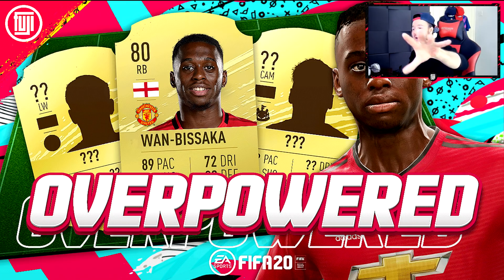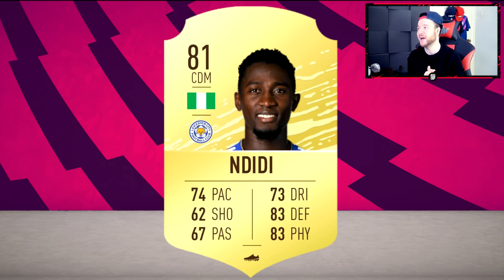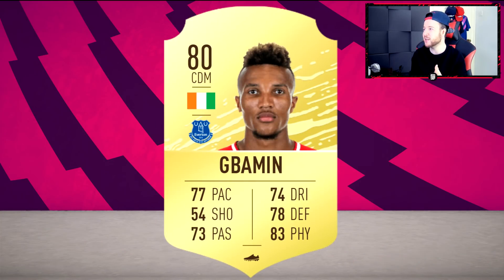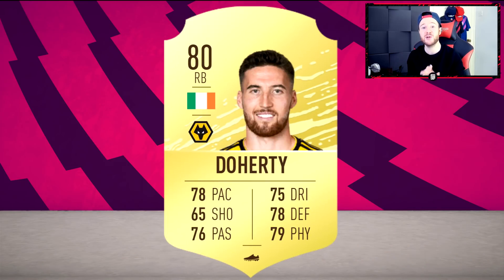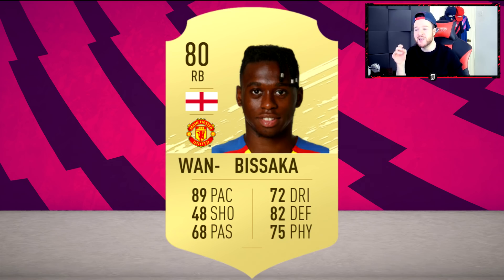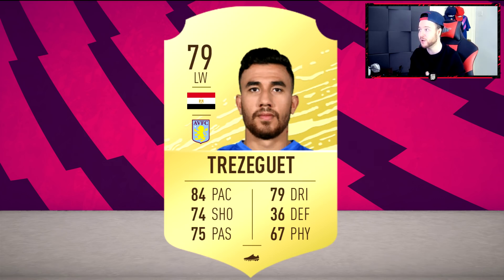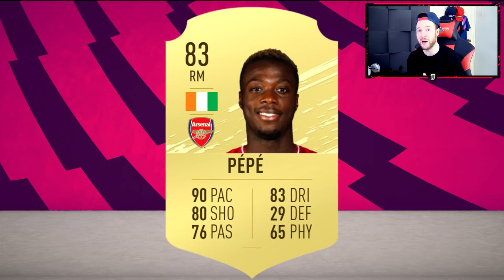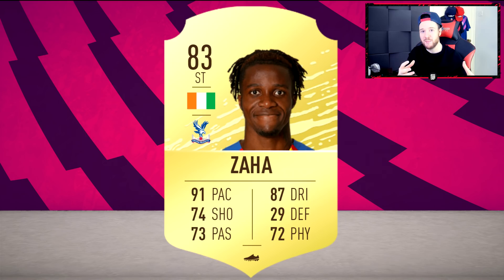OVERPOWERED FIFA 20 PREMIER LEAGUE PLAYERS! - FIFA 20 Ultimate Team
OVERPOWERED FIFA 20 PREMIER LEAGUE PLAYERS!
FIFA 20 ULTIMATE TEAM!